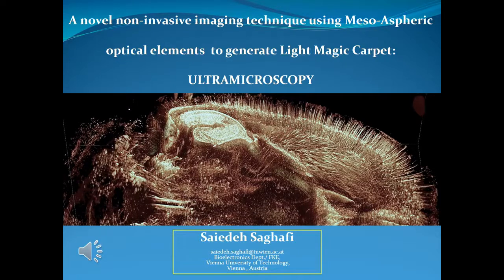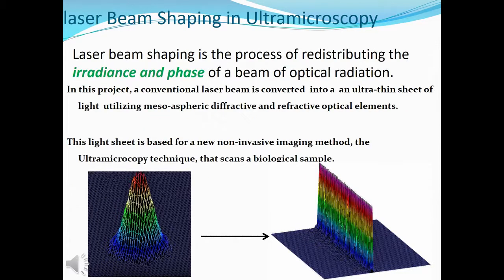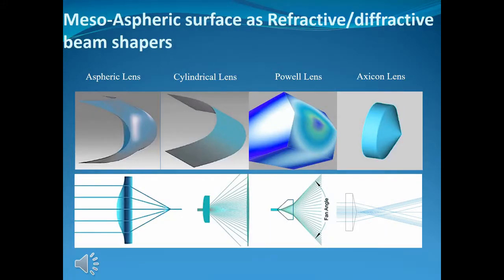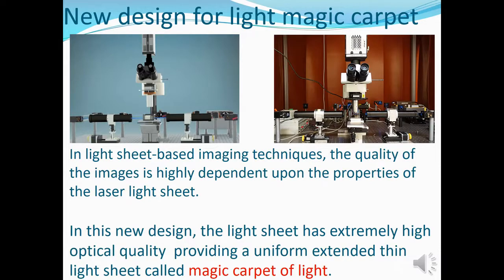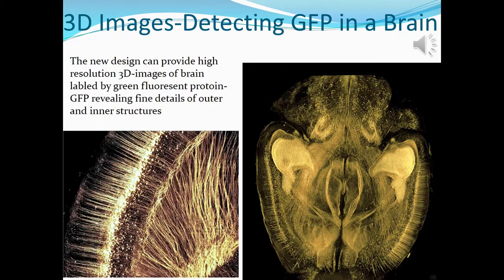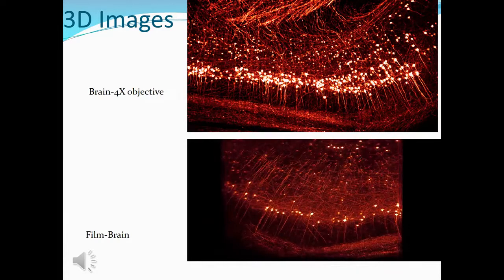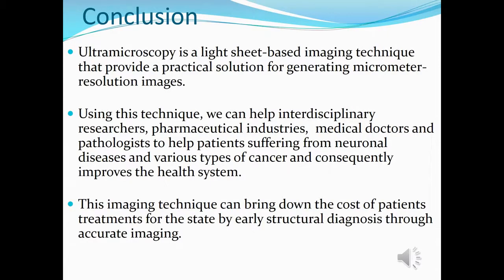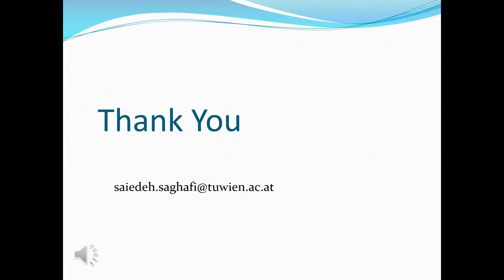25 Saghafi - Visualizing the neuronal network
The goal is to develop a novel non-invasive imaging technique to visualize the neuronal network within the brain and spinal cords as well as cancerous tissue with micrometer resolution. Furthermore, this technique could allow one to identify activated neurons during the development of neuronal diseases.